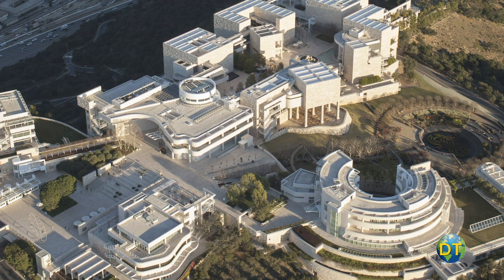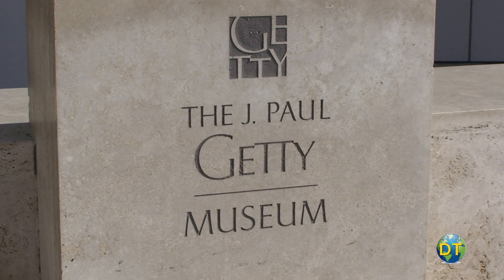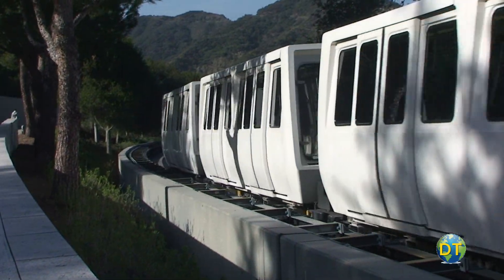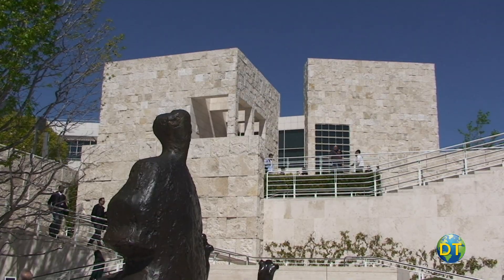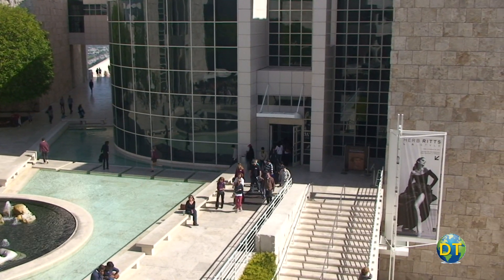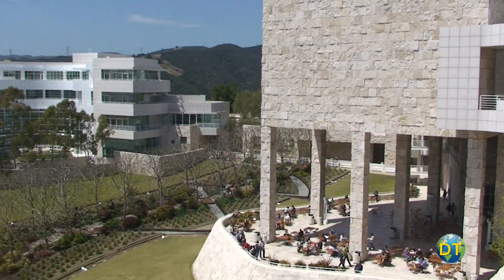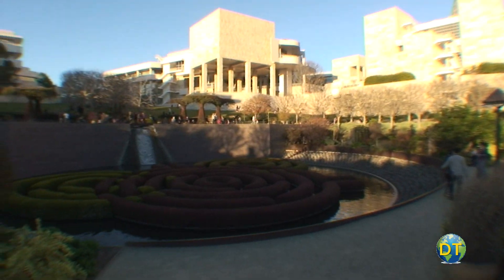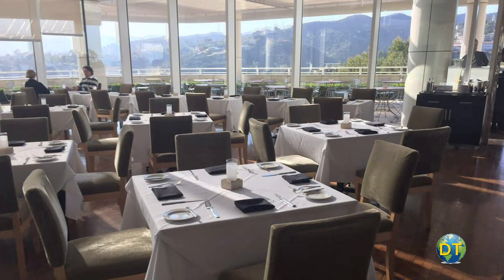Getty Center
The Getty Center first opened to the public in 1997.  Known for its architecture, artwork, gardens and views of Los Angeles the Getty draws about 1.8 million visitors a year.

The Getty Center features pre 20th century European paintings, drawings, manuscripts, sculpture, decorative arts and photography from the 1830's to today.

Four public Pavillions called the North, South, East and West house the main collection.  The Exhibition Pavillion serves traveling art exhibits.

In the central garden at the Getty Center, water is an important feature. A fountain flows into a tree lined stream that zig zags across the campus leading to a grotto and a pool filled with an azalea maze in the center.  More than 500 different types of plants are used in the central garden.